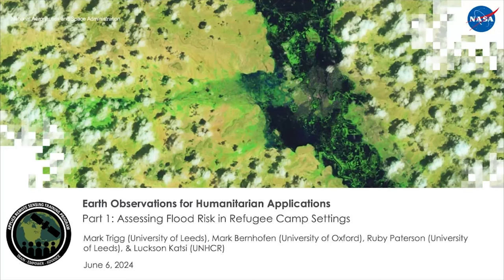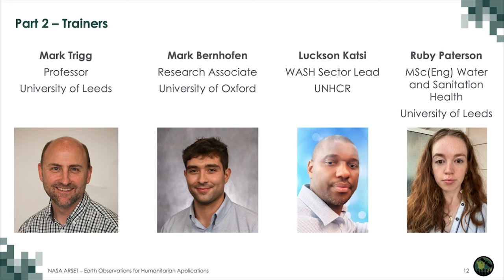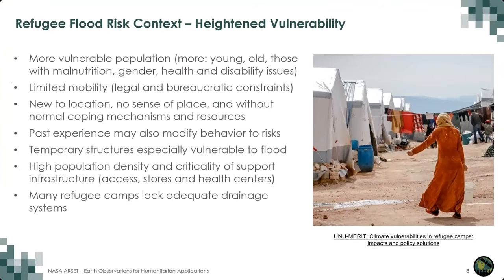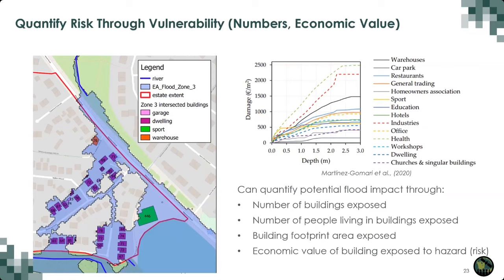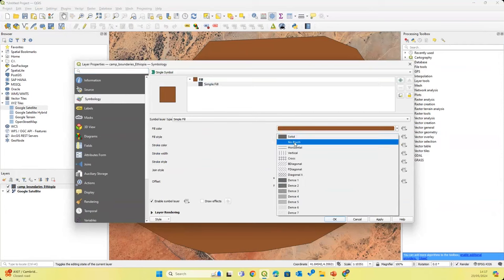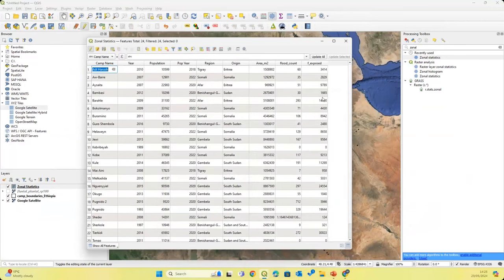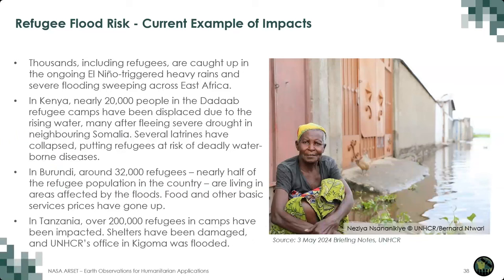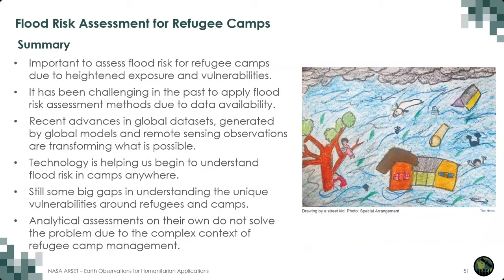NASA ARSET: Assessing Flood Risk in Refugee Camp Settings, Part 1/3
Part 1: Assessing Flood Risk in Refugee Camp Settings

ARSET Trainer: Sean McCartney
Guest Instructors: Mark Bernhofen (University of Oxford), Mark Trigg (University of Leeds), Ruby Paterson (Oxfam), & Luckson Katsi (UNHCR)

-Identify and apply open geospatial datasets (global model outputs and EO data & products) to undertake flood risk assessments for refugee camps anywhere in the world
-Recognize specific humanitarian challenges when assessing flood risk in refugee camps

You can access all training materials from this webinar series on the training webpage